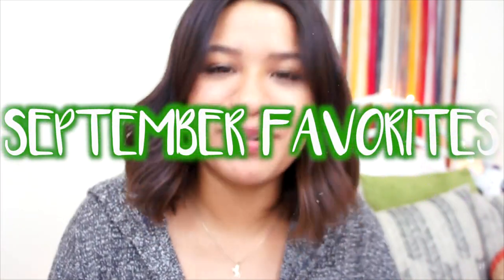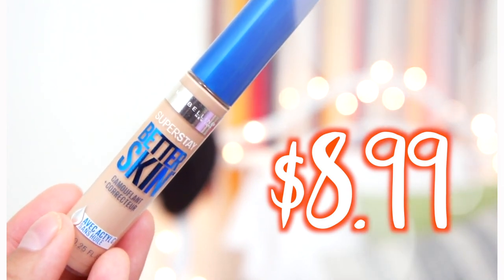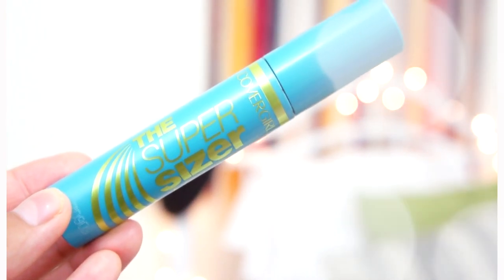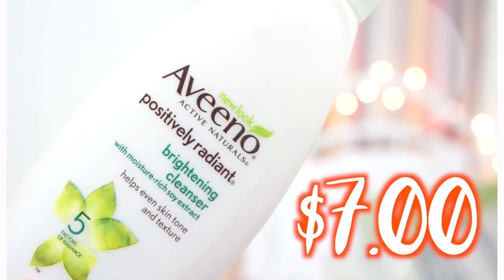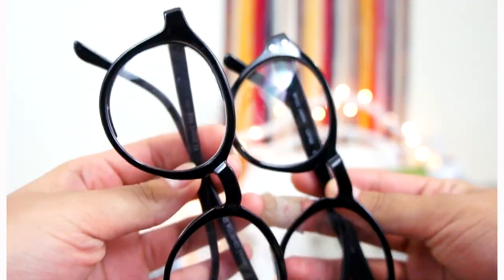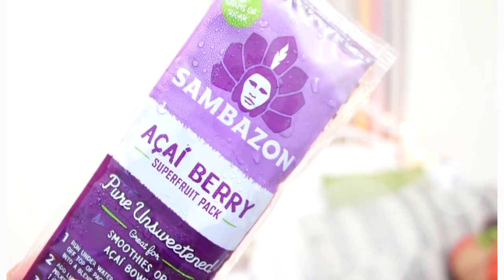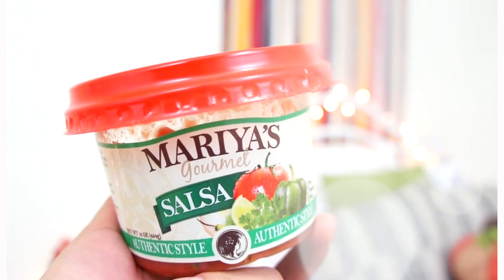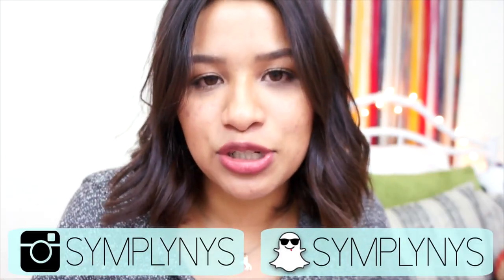My September Must-Haves! ♥︎ - Symplynys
WHAT WAS YOUR FAVORITE THING FOR THE MONTH OF SEPTEMBER?
♡ HAPPY FALL/AUTUMN! ♡
this weeks video is all about my faves!
SUB to be part of the EUNIFAM ♥︎
PRODUCTS MENTIONED:
- MAYBELLINE SUPERSTAY FOUNDATION

- MAYBELLINE SUPERSTAY CONCEALER

- MUFE AQUA ROUGE LIQUID LIPSTICK IN ROSEWOOD 14

- ANASTASIA DUO BROW POWDER

- COCONUT OIL & VITAMIN E
vitamin e capsules: 3 capsules, only liquid from inside
* put in fridge for 15-20 minutes, and then it's ready to use *

My name is Eunice. I love you!

Thanks!